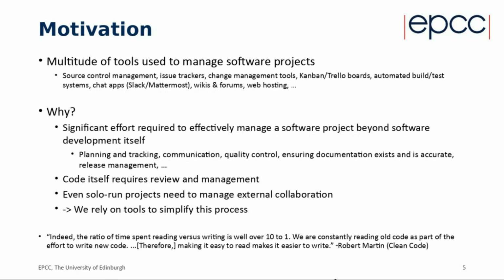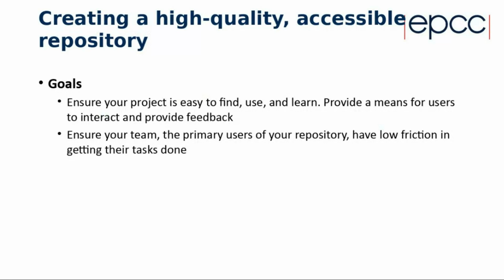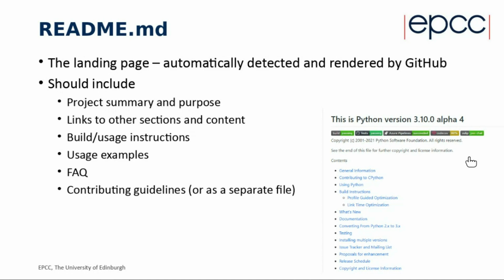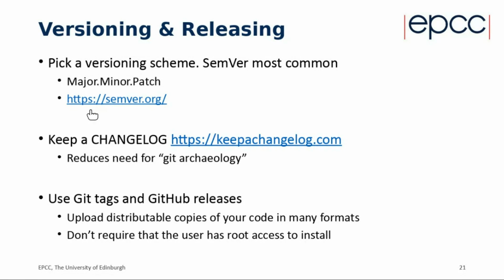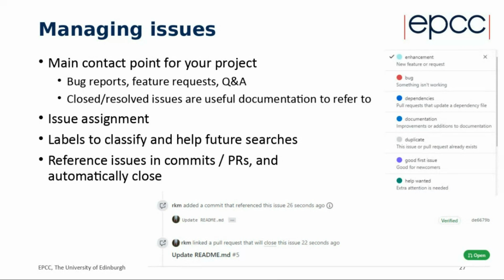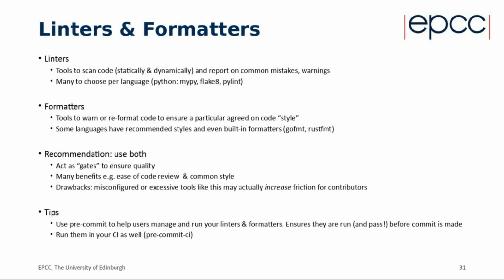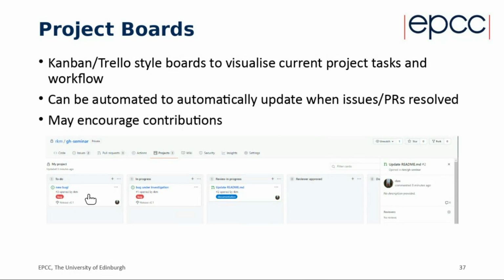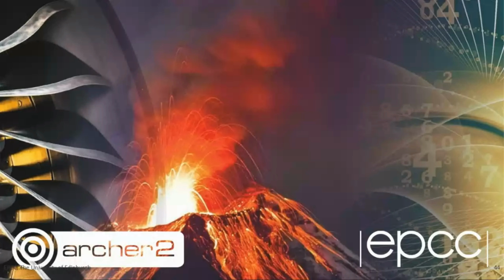ARCHER2: Patterns for research software management using GitHub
GitHub offers a wide range of tools to support the effective management of open-source research software. In this seminar we will cover some of these tools and workflows, including encouraging and managing collaboration, tracking and resolving issues, maintaining and improving code quality, and enabling automated code testing.